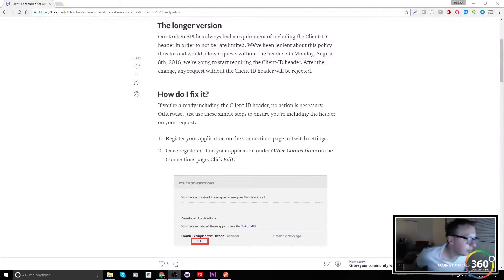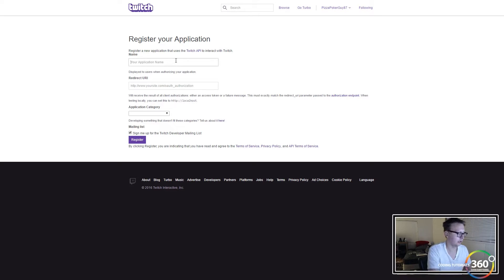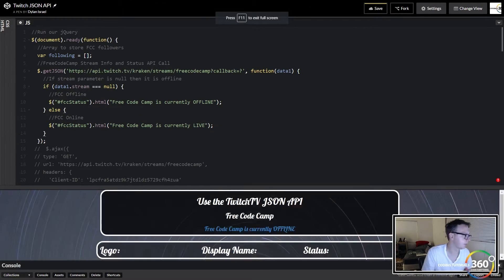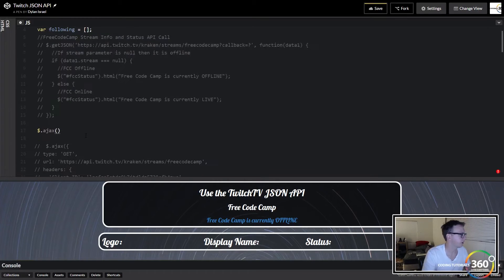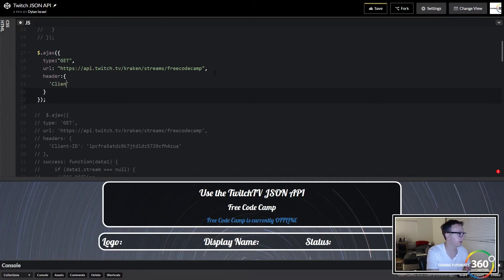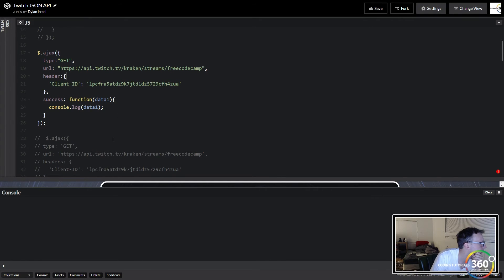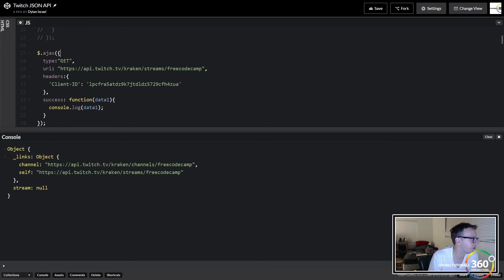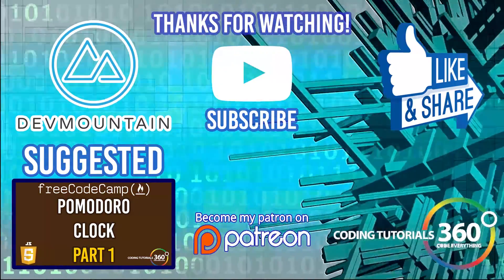Use the TwitchTV JSON API Part 8: API Fix Free Code Camp Front End Projects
Use the TwitchTV JSON API Part 8: Client ID API Fix Free Code Camp Front End Projects